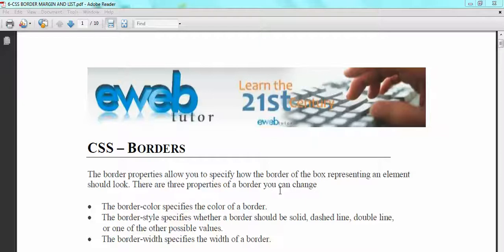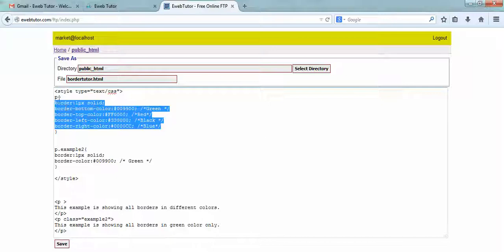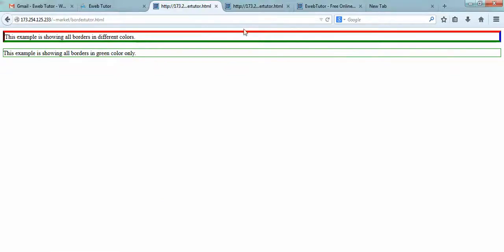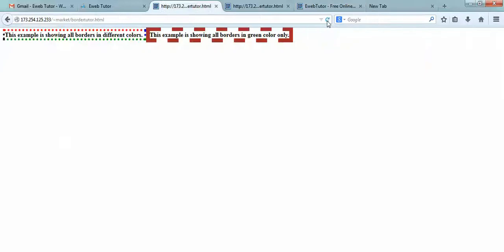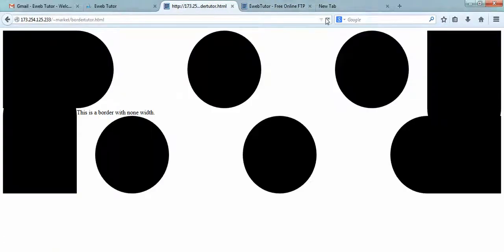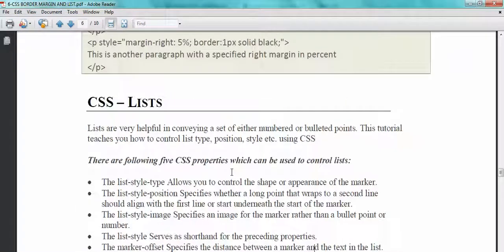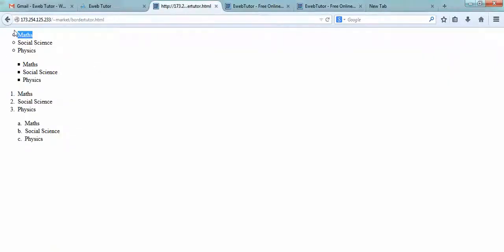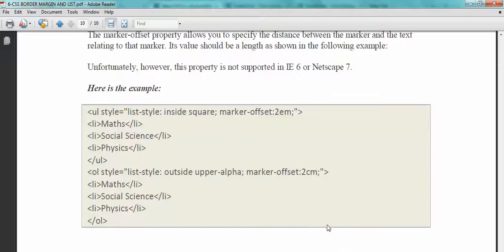Ewebtutor Css Border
Css Border